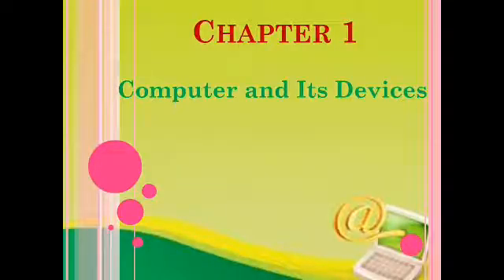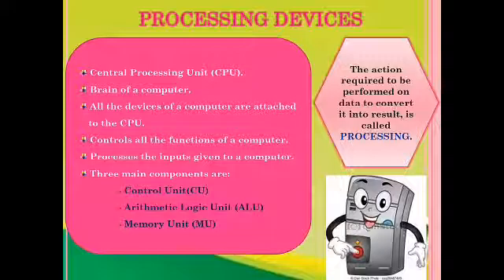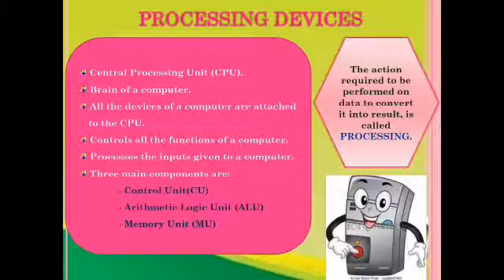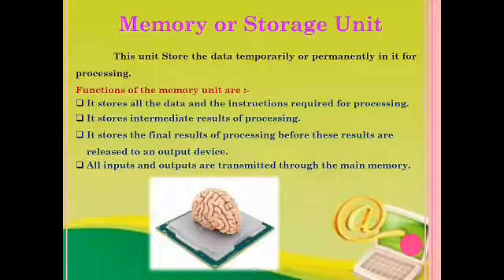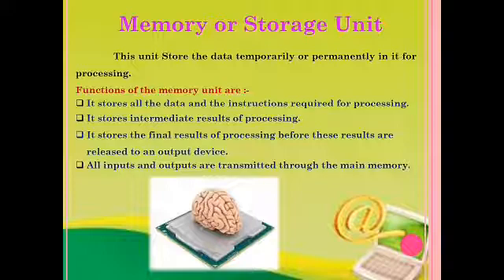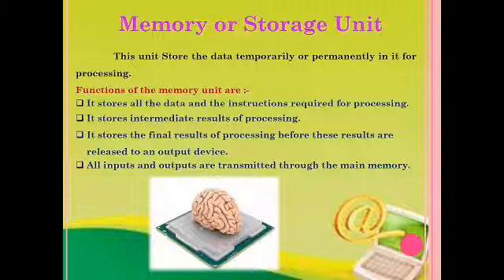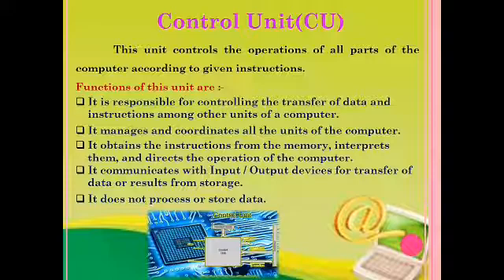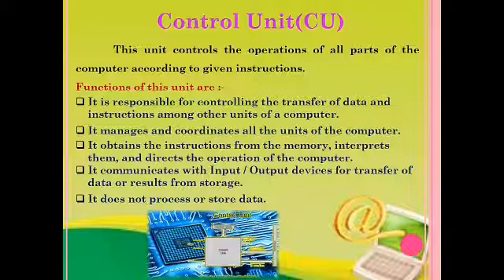Computer for class 4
Online computer class for the students of class 4 by Mrs Jincy Jithin